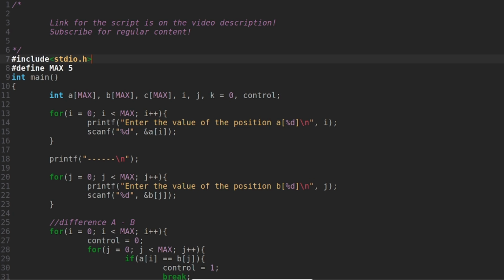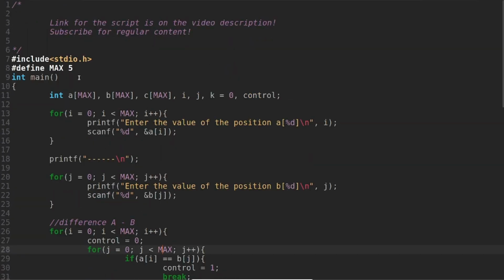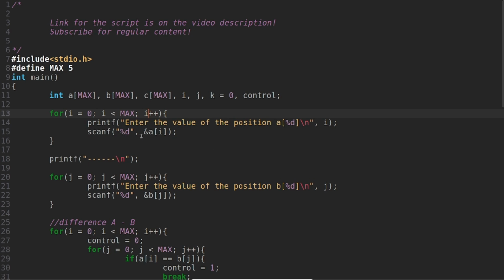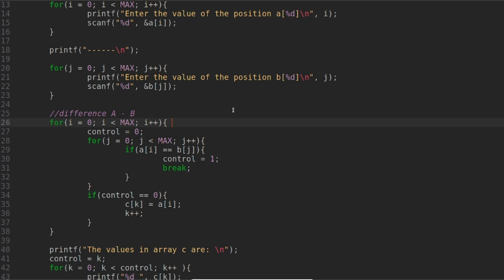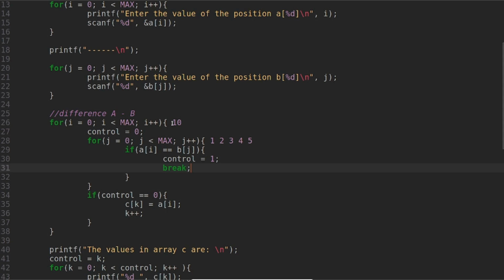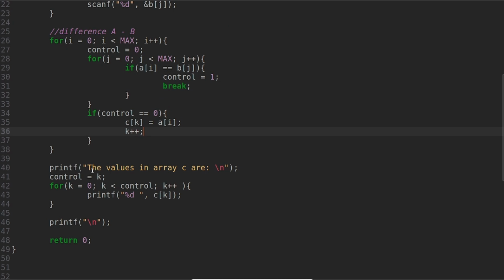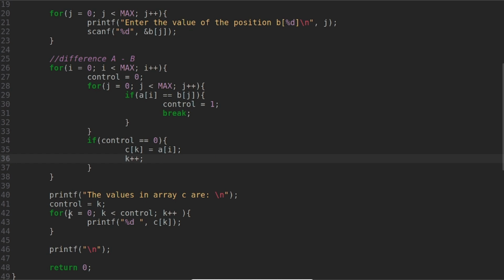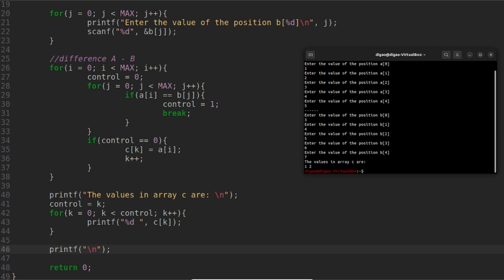#68 Searching numbers that appers just in the first array on C language